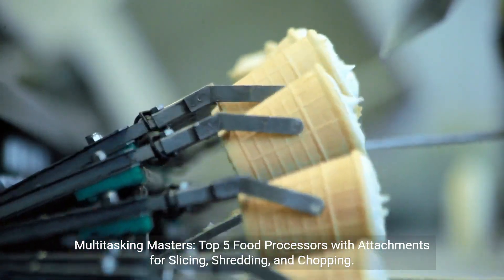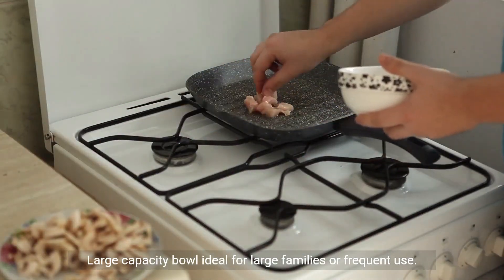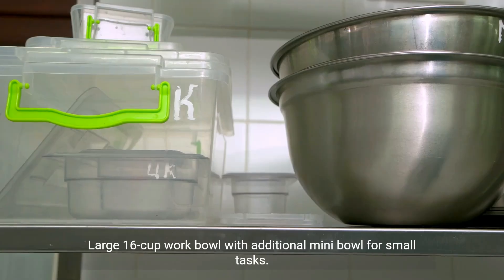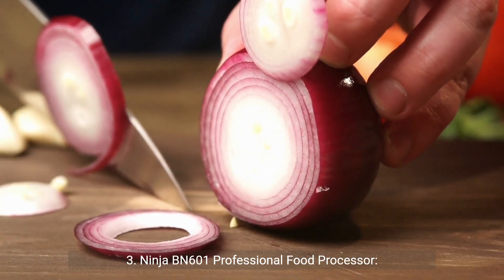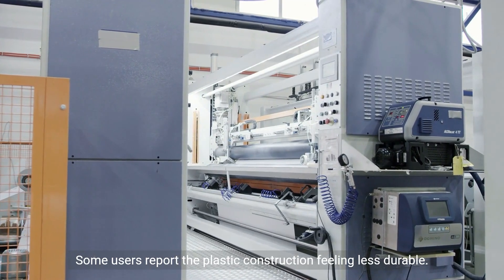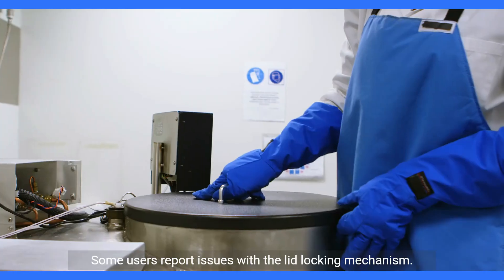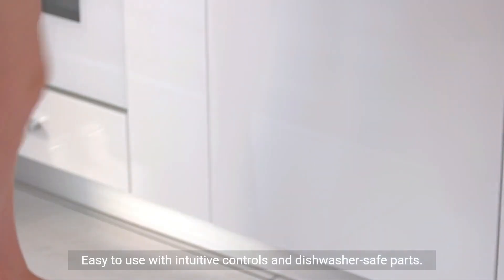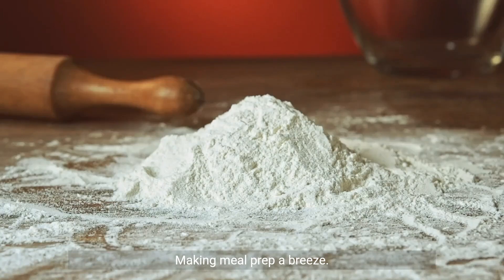Top 5 Food Processors for Your Kitchen Features & Comparisons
Multitasking Masters: Top 5 Food Processors with Attachments for Slicing, Shredding, and Chopping
Food processors have become essential kitchen tools, offering versatility and efficiency for chopping vegetables, shredding cheese, and everything in between. With multiple attachments, these versatile appliances can handle various tasks, saving you time and effort. Here are 5 top choices to consider:

1. Cuisinart Custom 14-Cup Food Processor

2. Breville Sous Chef 16 Pro Food Processor

3. Ninja BN601 Professional Food Processor

4. Hamilton Beach 12-Cup Stack & Snap Food Processor

5. KitchenAid KFP1466ER Fresh Prep Food Processor

Conclusion:

The ideal food processor with multiple attachments depends on your individual needs and budget. Consider factors like capacity, motor power, desired attachments, ease of use, and price when making your choice. By exploring these top 5 options, you can find the perfect food processor to become your go-to kitchen companion for slicing, shredding, chopping, and more, making meal prep a breeze.